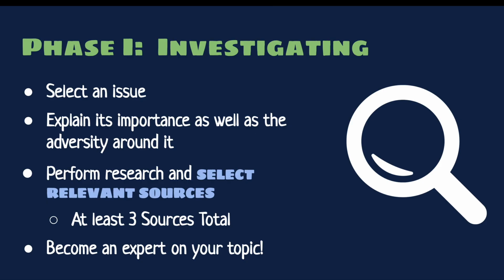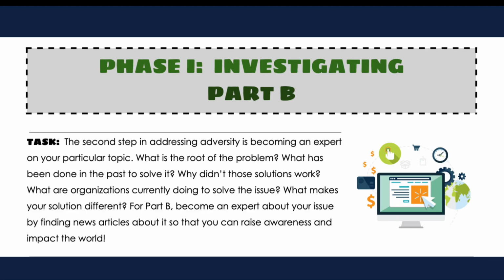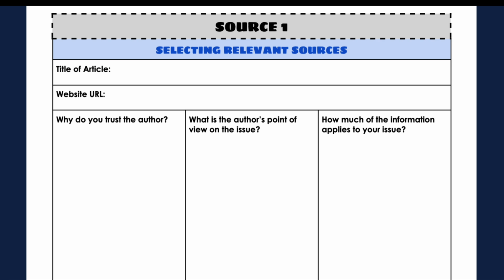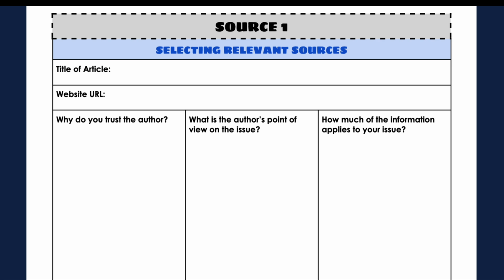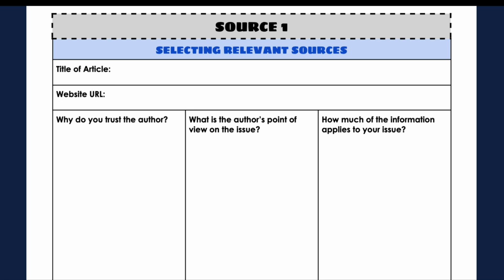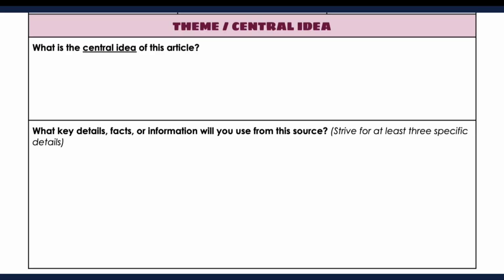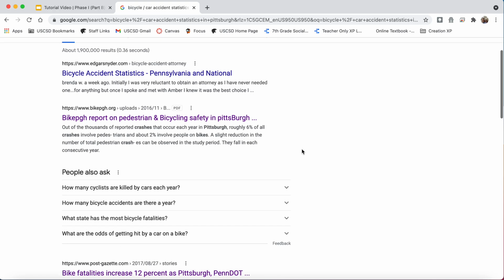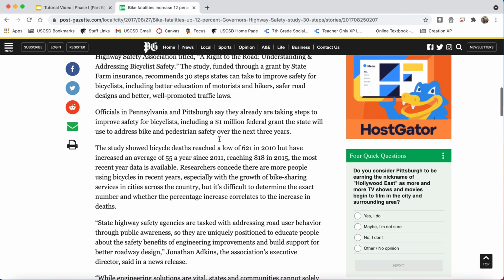Creation Final Project Tutorial | Phase I Part B